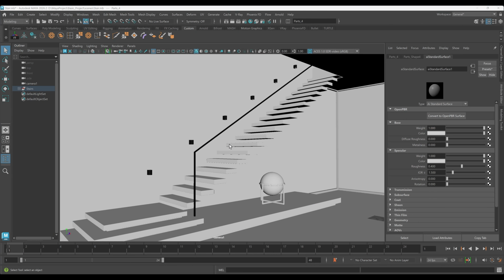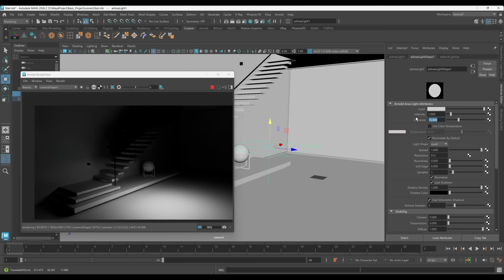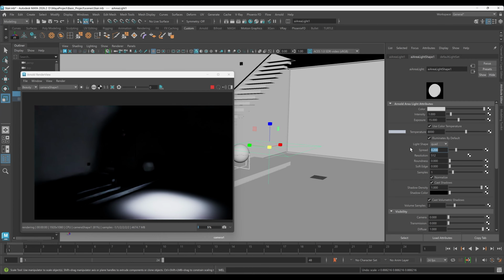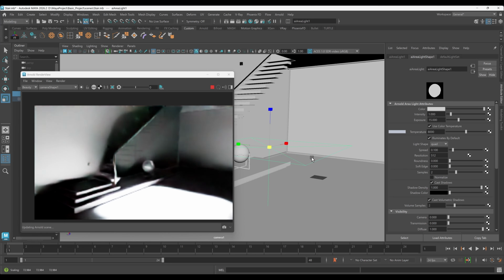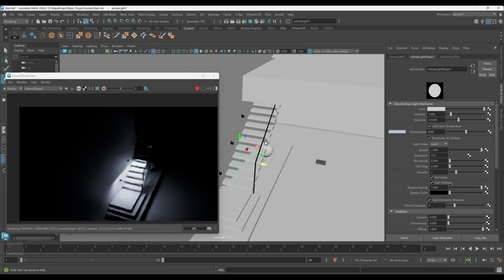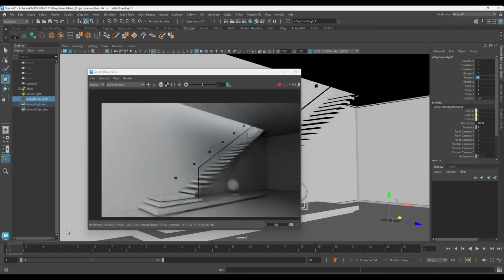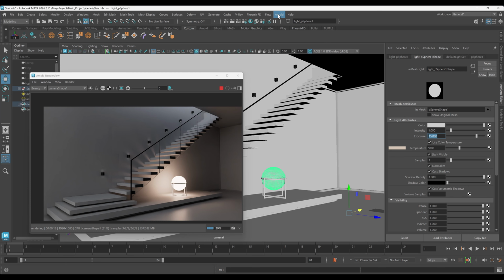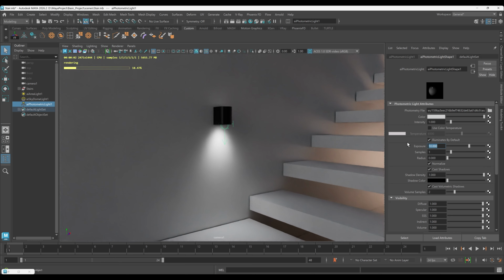Maya Arnold Lighting Basics - Area, Skydome, Mesh, Photometric Lights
Learn the fundamentals of Arnold rendering in Autodesk Maya with the four essential Arnold light types: Area Light, Skydome Light, Mesh Light, and Photometric (IES) Light.

In this tutorial, you'll learn how each light works, when to use it, and how it affects your Arnold render. Whether you're new to Maya Arnold or improving your rendering workflow, this lesson covers the core lighting techniques every beginner should know.

00:00 - Intro
00:25 - Area Light
03:23 - Skydome Light
04:07 - Mesh Light
04:49 - Photometric Light